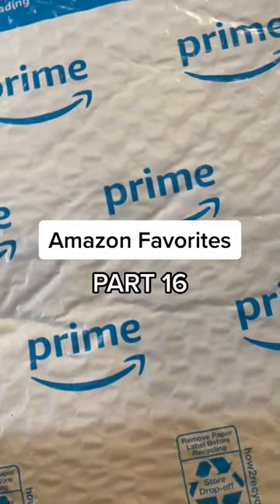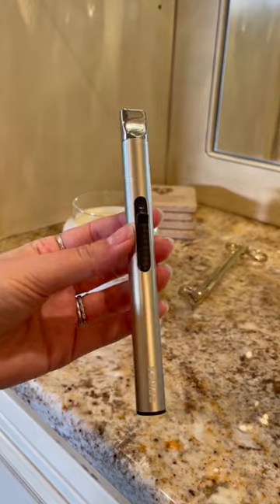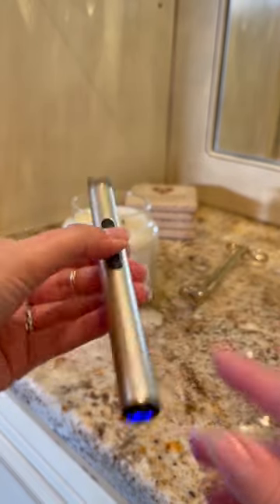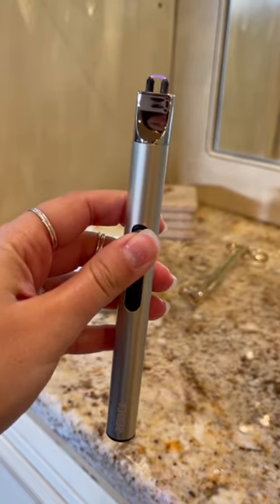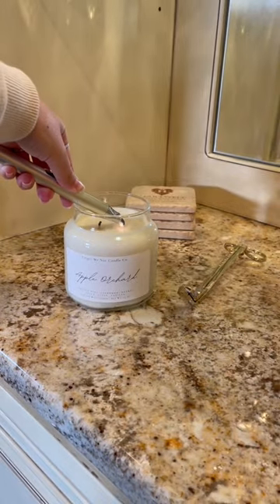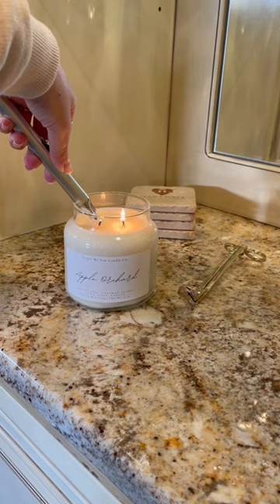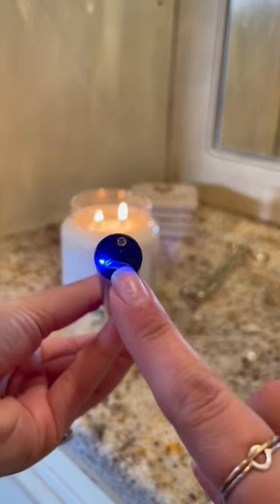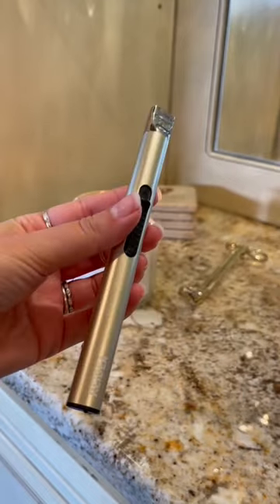Electronic Lighter from Amazon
This electronic lighter is so COOL!!